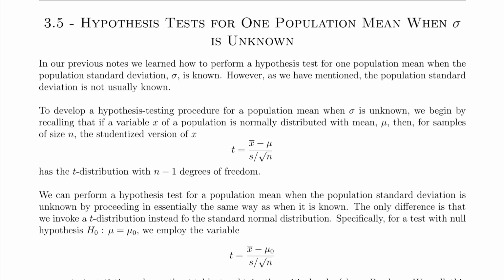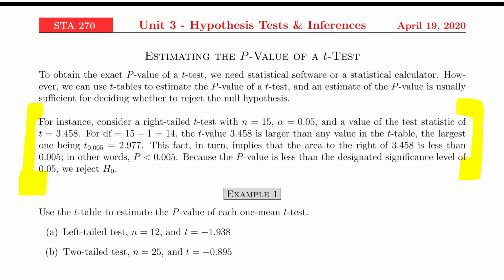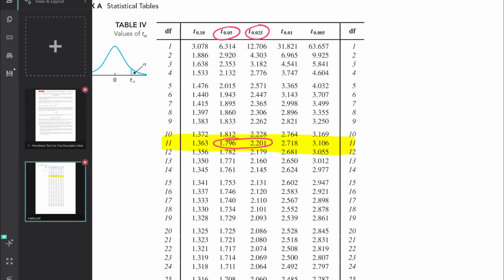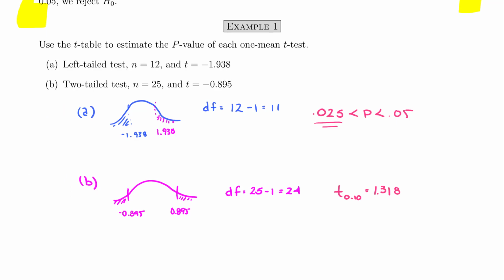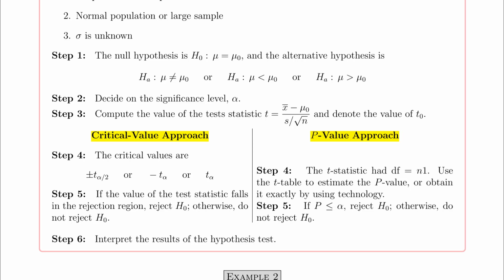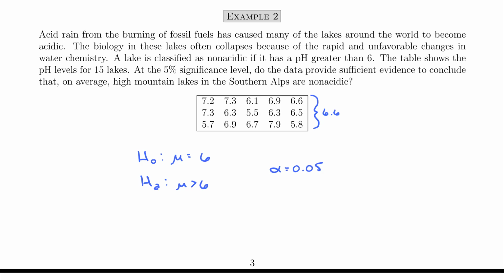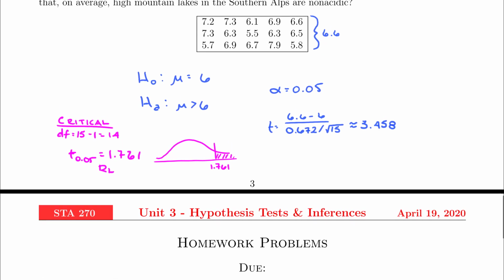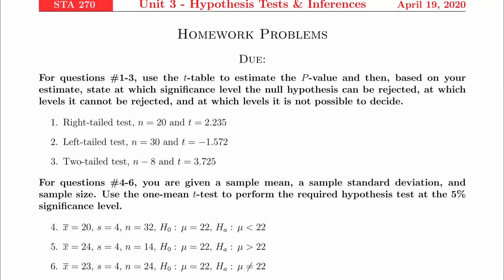STA 270 - 3.5 - Hypothesis Tests when Sigma is Unknown